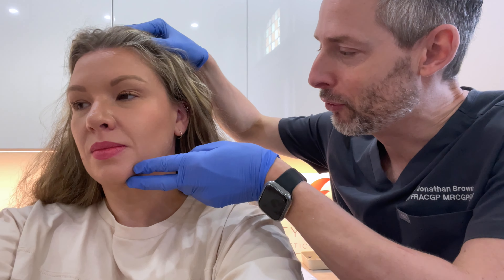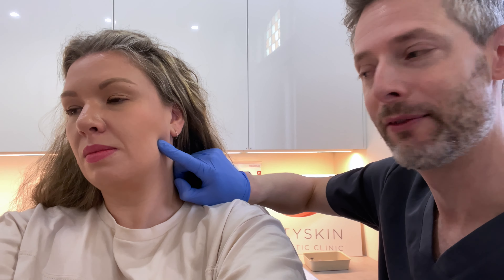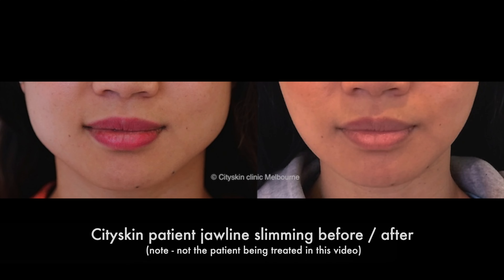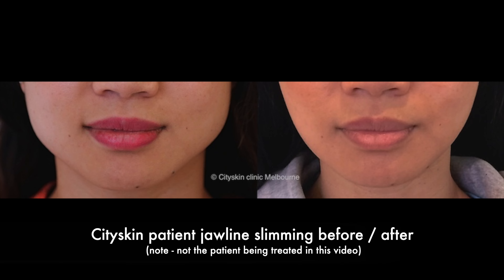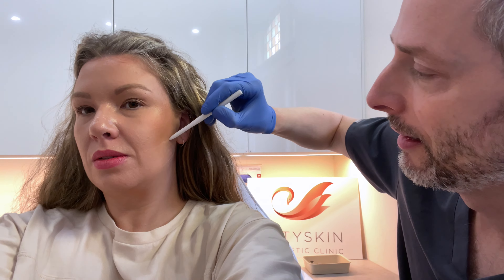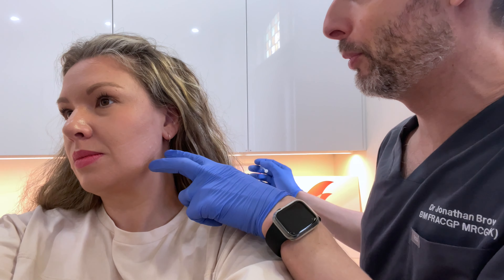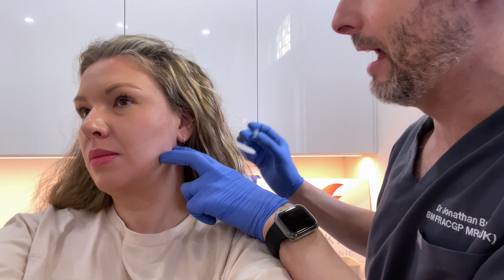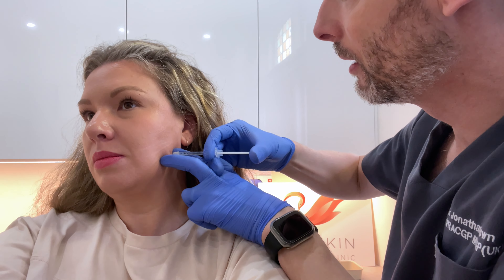Jawline slimming in under 90 seconds! Watch a patient having facial slimming injections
Watch a jawline slimming treatment being performed on a patient in her 30's.

This patient has 15 units to each bite muscle (a unit being a measure of anti-wrinkle product). Results are generally seen after 3 weeks and last approximately 6 months

To read more about jawline slimming in Melbourne visit the Cityskin